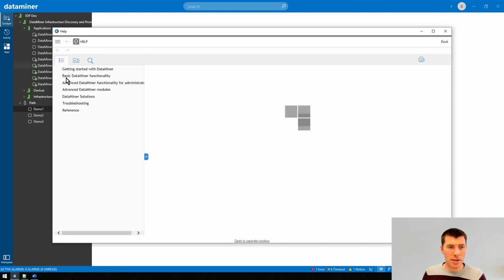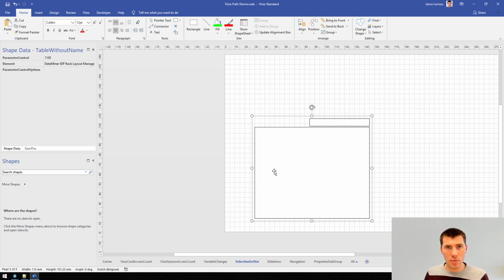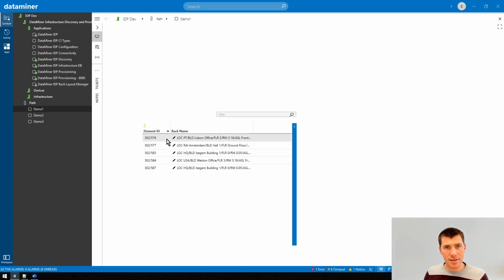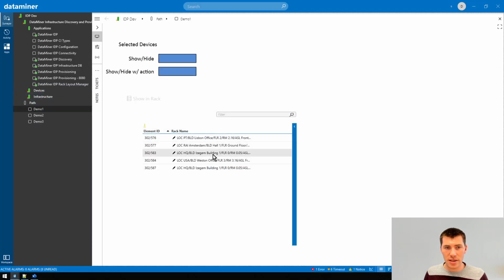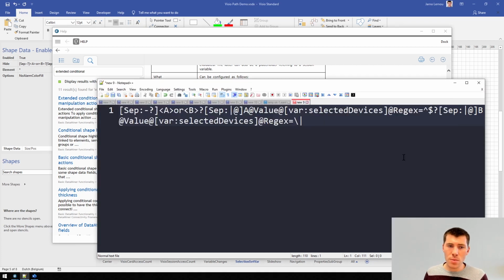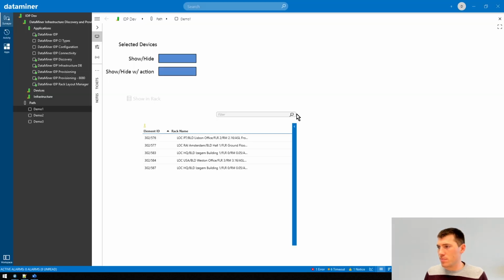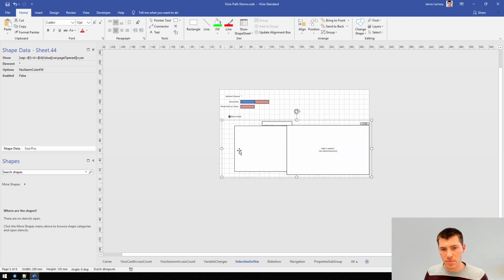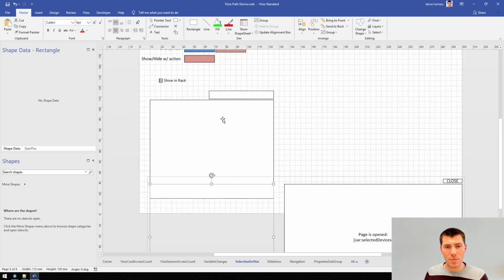Visual Overview - Advanced Shape Linking - Table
Dive into one of the key parameter controls—table parameter control. You’ll learn how to link a shape to a table parameter, allowing you to filter the table and retrieve specific rows based on your needs.

We'll also cover how to perform operations based on your selections, empowering you to create more dynamic and responsive visualizations. Whether you're looking to enhance data representation or streamline interactions, this lesson will equip you with the skills to effectively utilize table parameter controls in your DataMiner projects.